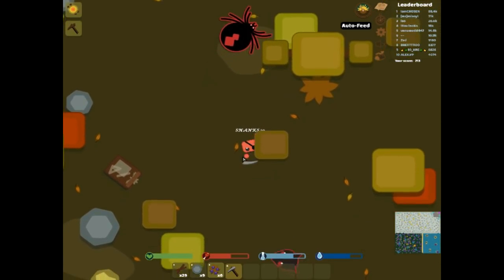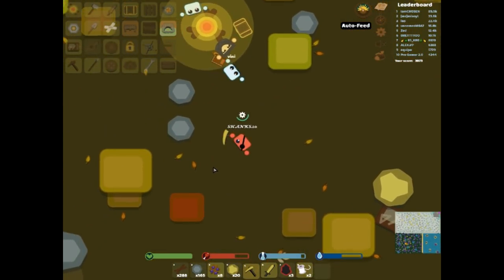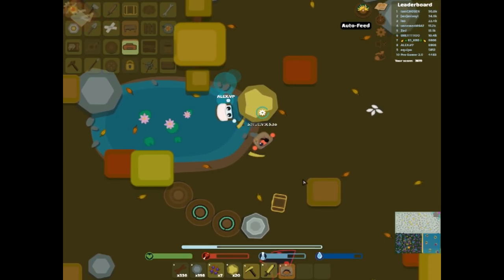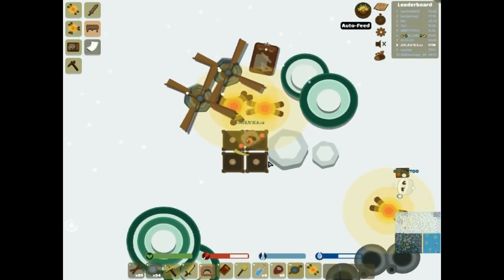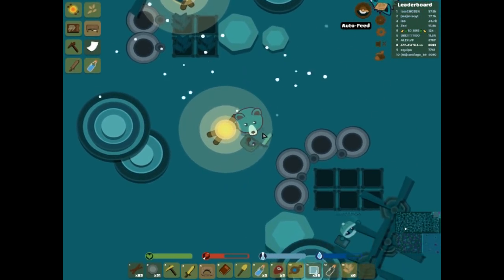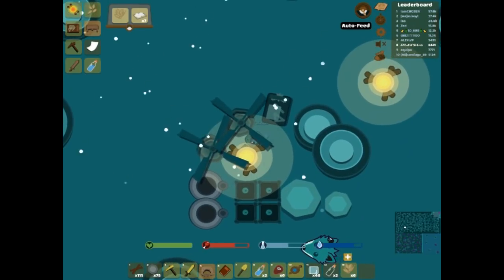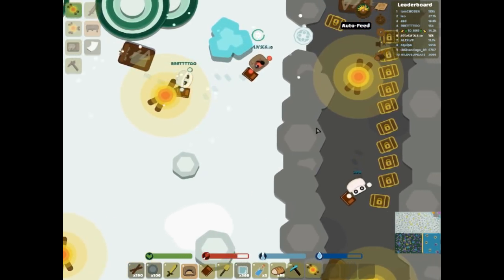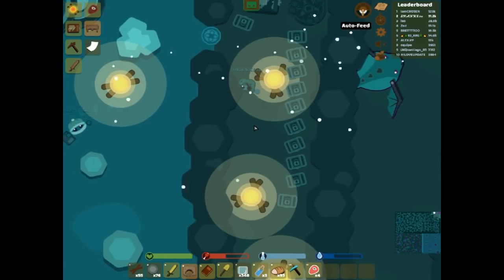Starve.io Dragon Quests and Farmers Quest Tutorial.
Content Created by Shanks.io\

Hello and welcome to another Starve.io Video
If you have been having trouble completing quests heres a video tutorial showing you how to do the three most important quests in the game, with this gear at hand you too can become pro, op.

Starve.io,
Moomoo.io

Peace ^^